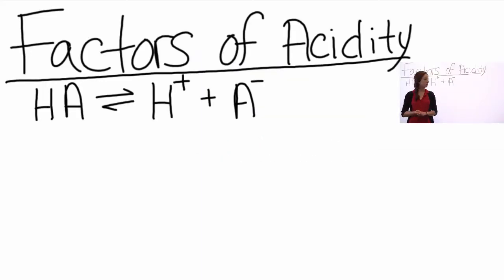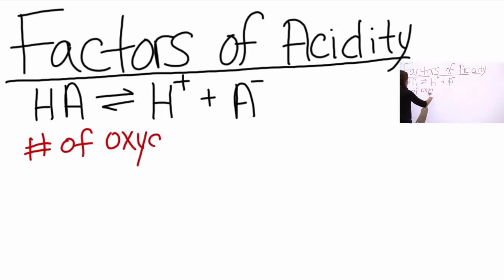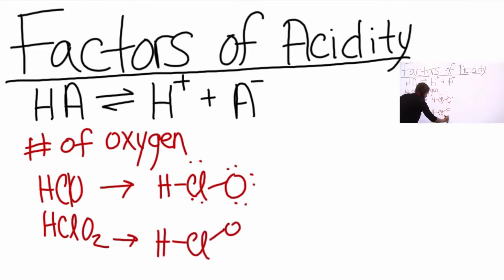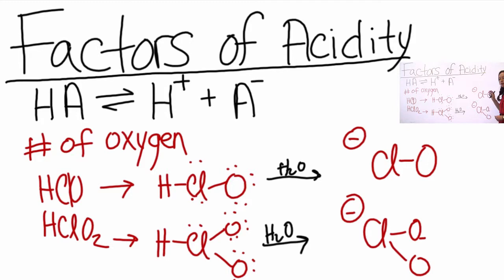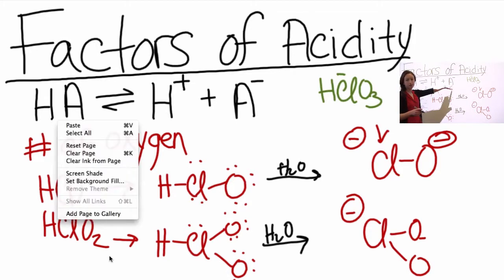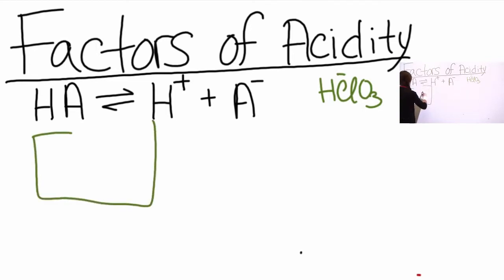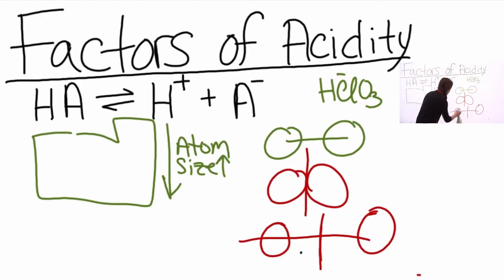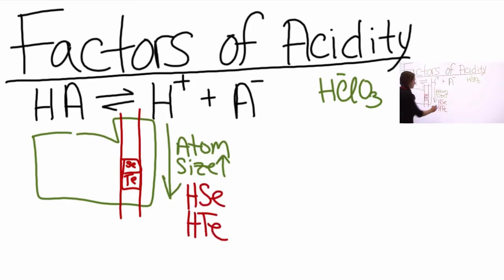Factors of Acidity- Chem 2 CSI, Week 7- Mines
Content:
Talking about acidity and the different things that go along with that